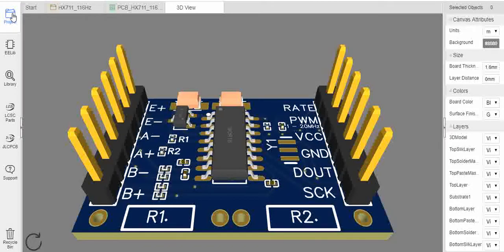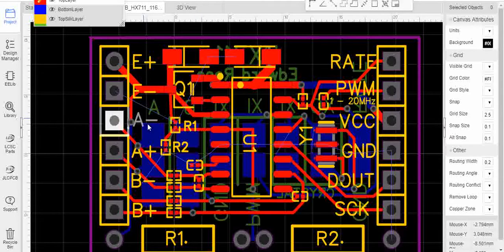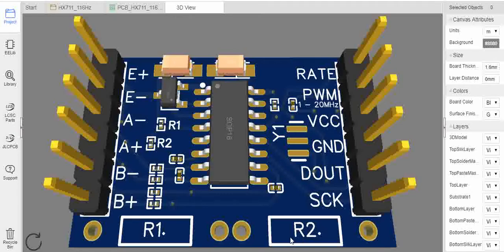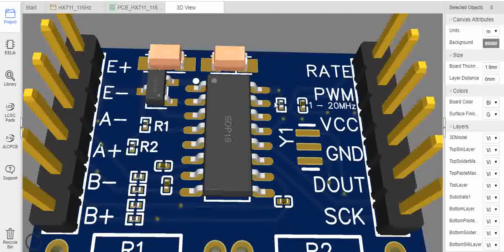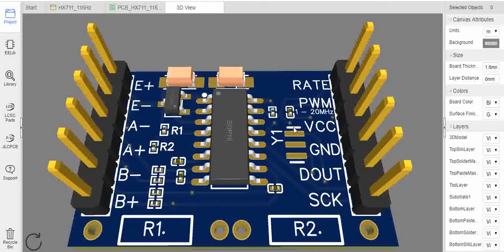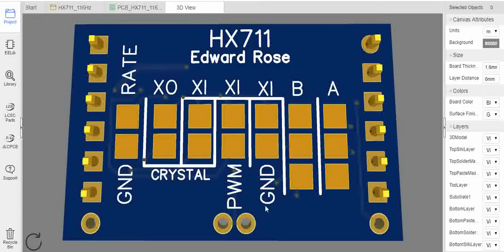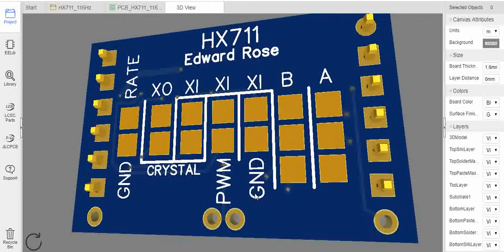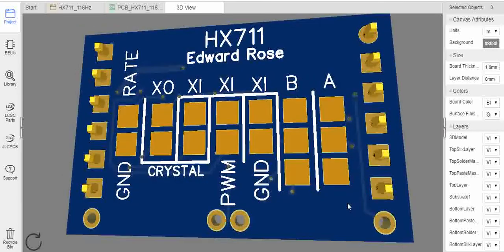A Better HX711 Board, Designing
Making a more advanced version of the HX711 board hopefully with less mistakes than the ones currently for sale. For use with my future homemade bicycle power meters and many other applications.